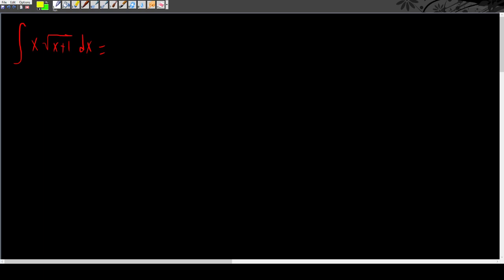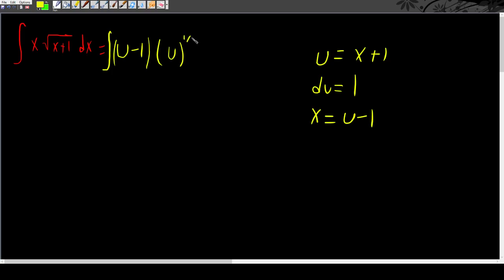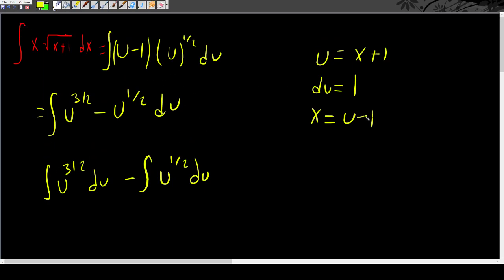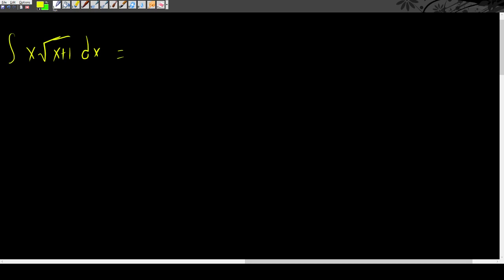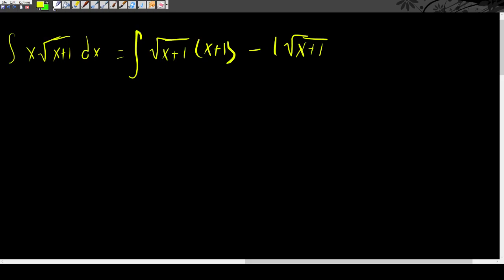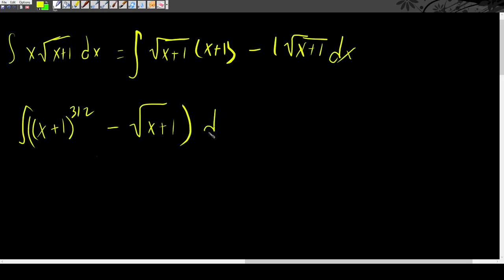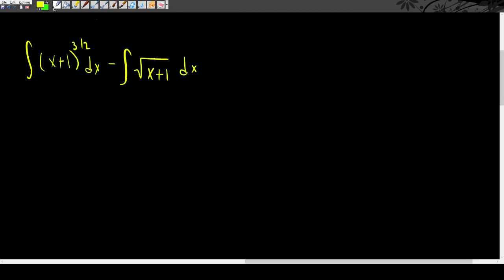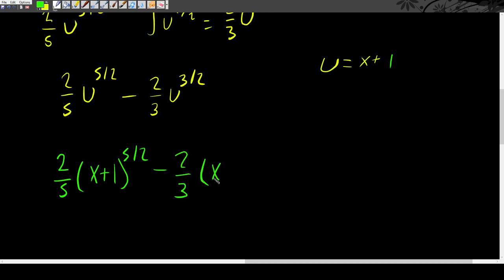Integral of xsqrt(x+1 )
sup guys, this integral is quite intensive, but I believe it is worth it for the end answer. Hope you guys enjoyed, and learned something new from this.